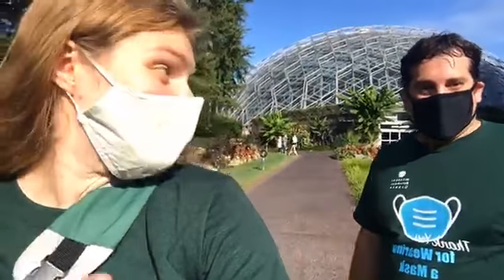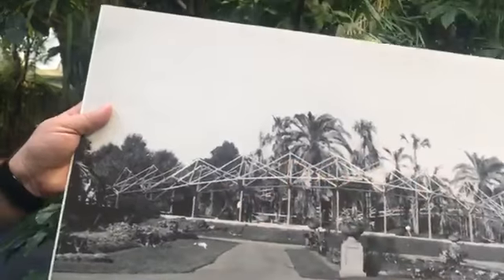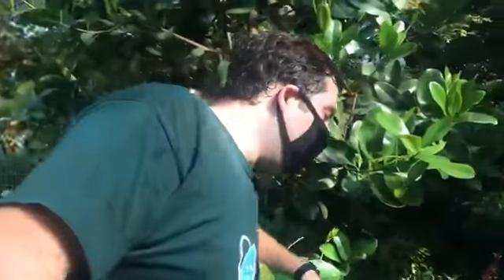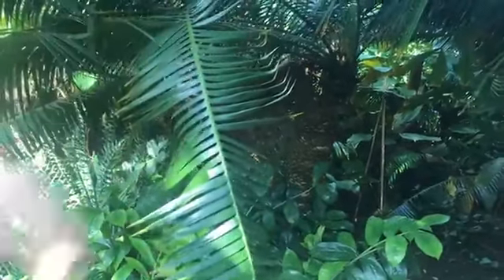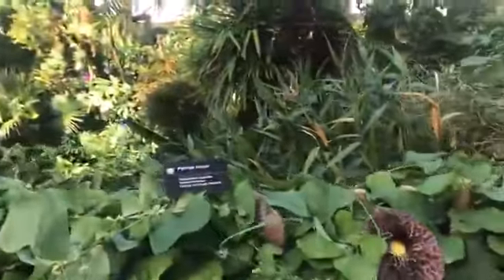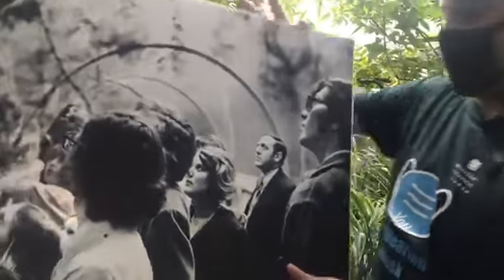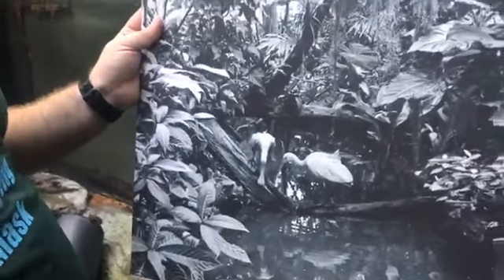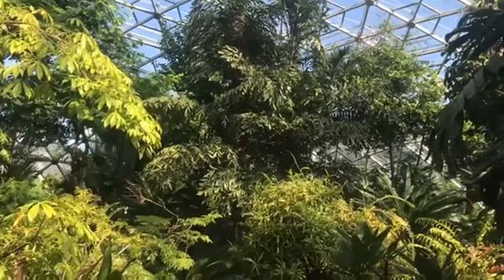Virtual Tour: Climatron’s 60th Birthday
Take a tour of the Climatron in honor of its 60th birthday! The Climatron opened on October 1, 1960 as the first-ever geodesic conservatory and has since been a beloved spot in St. Louis as well as an integral part of the Missouri Botanical Garden's plant collections and conservation programs. This tour takes you on a walk through its towering rainforests and features throwback photos along the way that show how this iconic structure has changed and grown throughout the years.